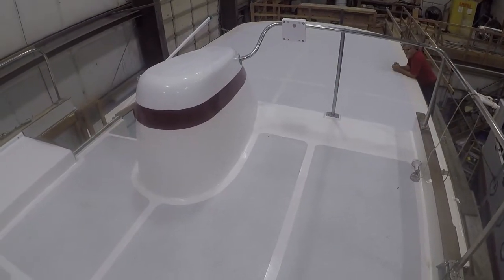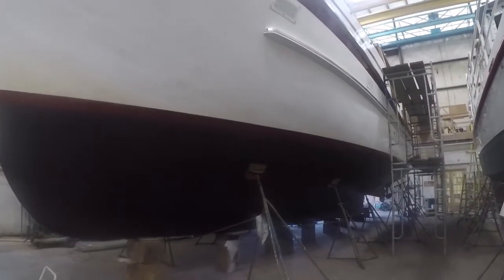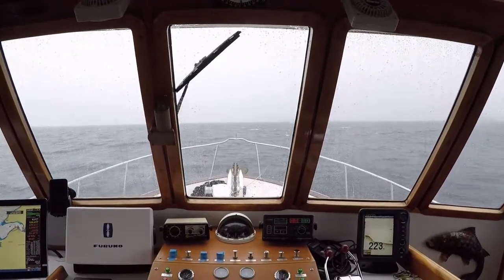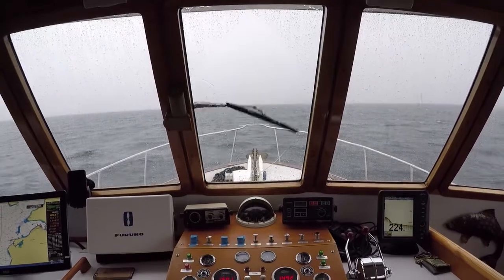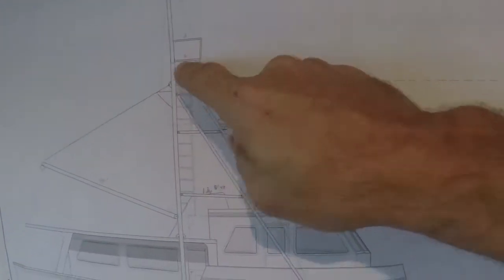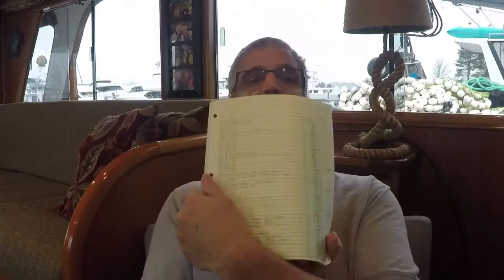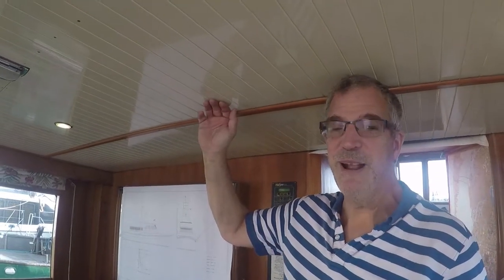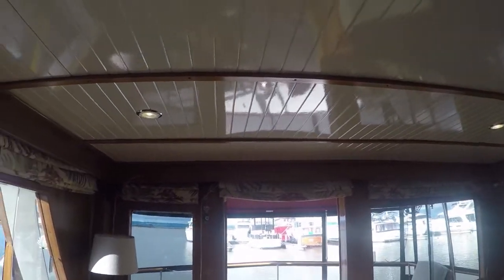Refit part 1 complete, but the work continues on our ocean going power boat, Sea Venture - EP 18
We finish the upper deck, the bottom paint, the cockpit beams and supports, the interior ceiling and new interior post.  We splash back into the water, go for a short cruise, and get the new numbers.

We retired early and decided to make a big change. We sold everything and moved aboard our 54' Cheoy Lee passagemaker, a “go anywhere in the world”, ocean going power boat.   That was in 2014 and we have never looked back. Now in our late 50's we are free of work and we are living aboard and cruising our trawler full time.

Join us and our crew, on our adventures as we explore new places, discover more about our trawler and what makes her work, and learn more about ourselves in our young retirement years.  Our hope is to entertain and inspire you to pursue your own passions through telling our story of our cruising trawler lifestyle.

Best,  Jim & Rosy